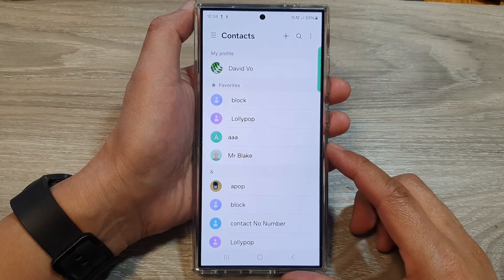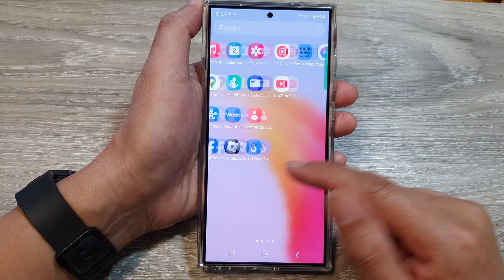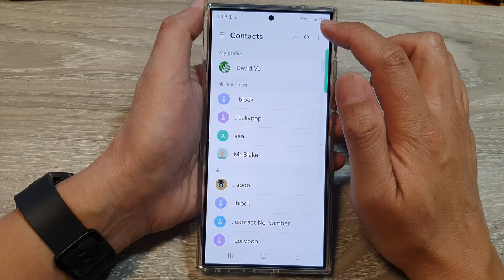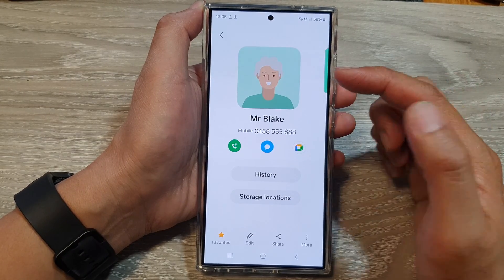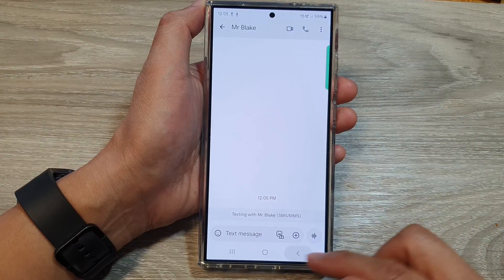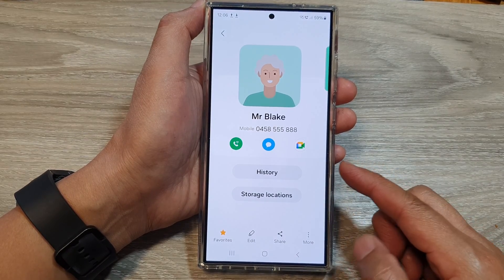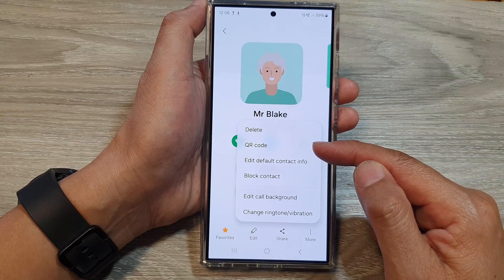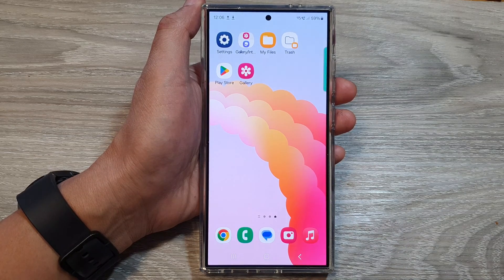How to Find Contacts On Galaxy S24/S23: Searching Within The Contacts List Effectively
Tired of scrolling for contacts on your Galaxy S24, S23, or S24+? Unlock powerful search techniques within your Contacts list to find anyone instantly. We'll cover search tips, filters, and more!